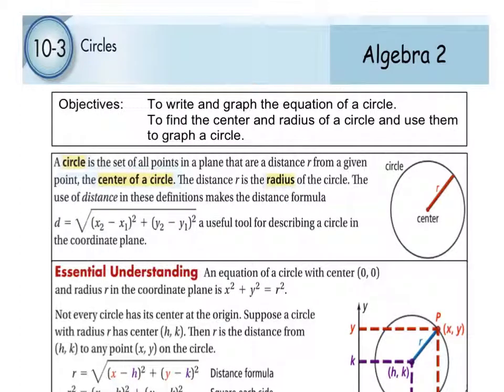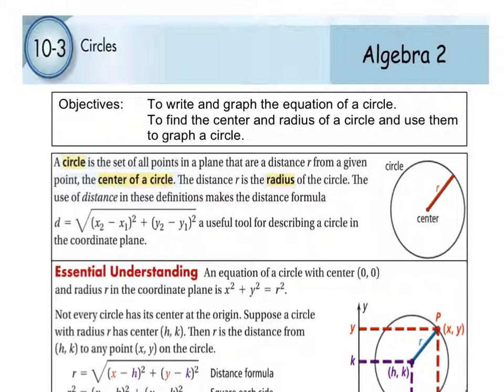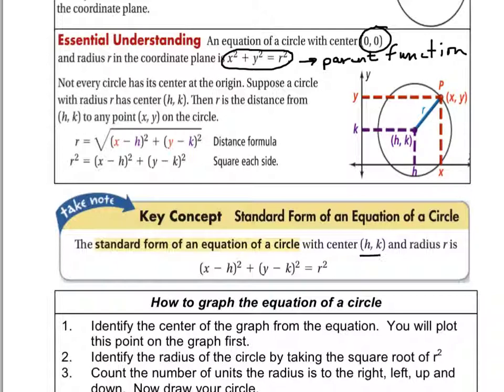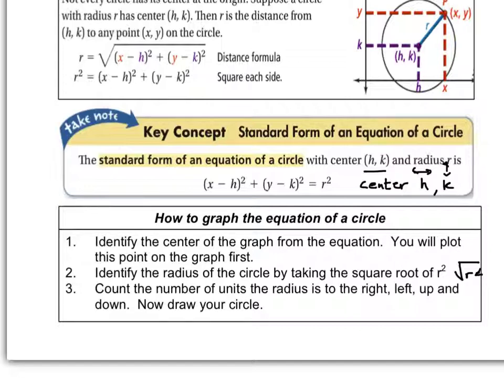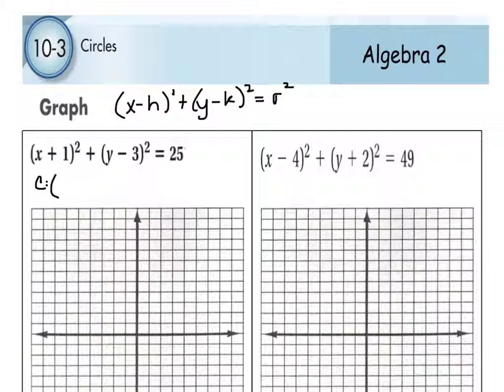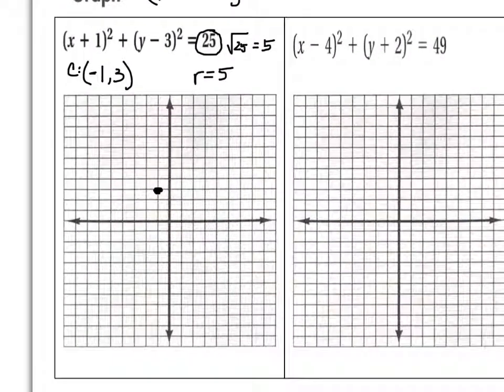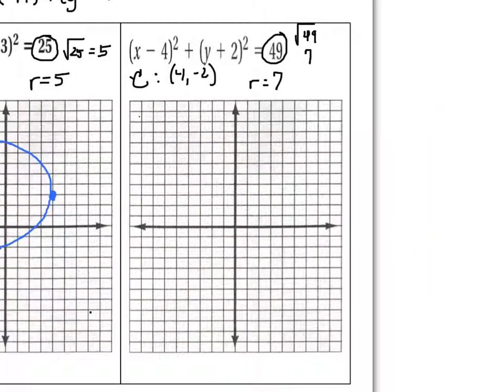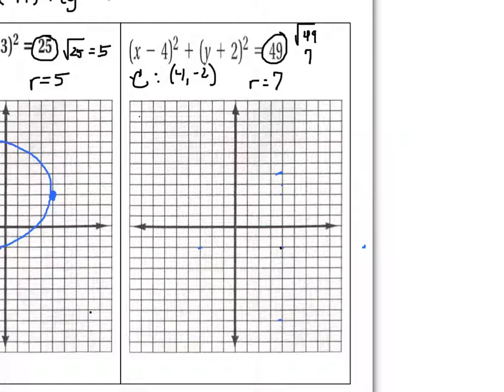Alg. II Section 10.3 Part 1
Graphing the Equations of Circles